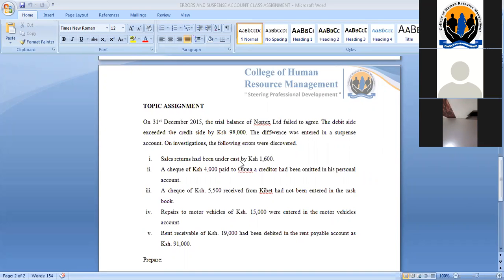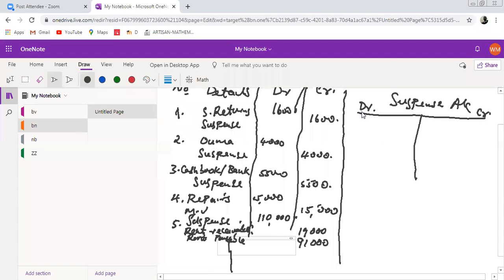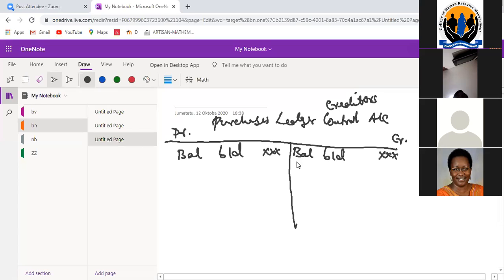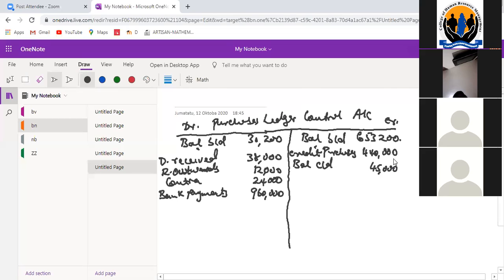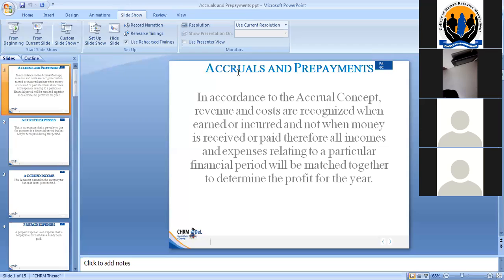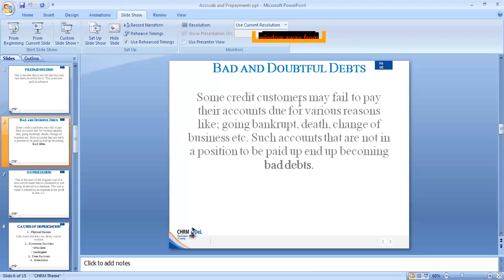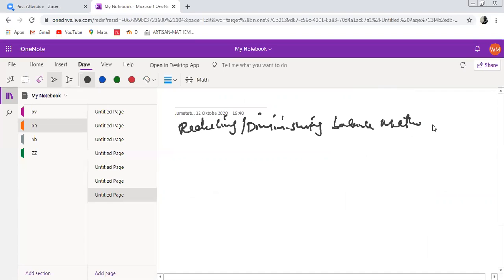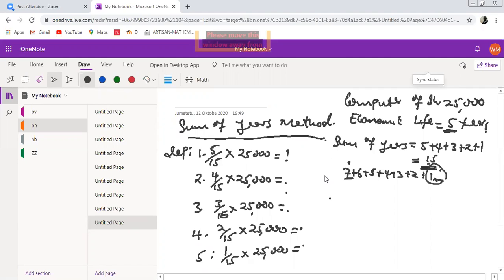Accruals, Prepayments, Bad debts and Depreciation